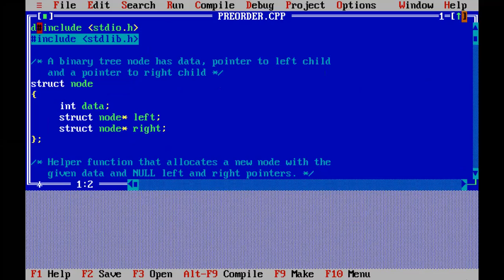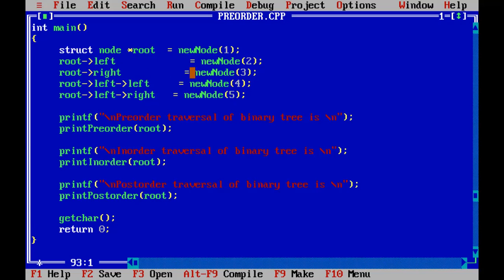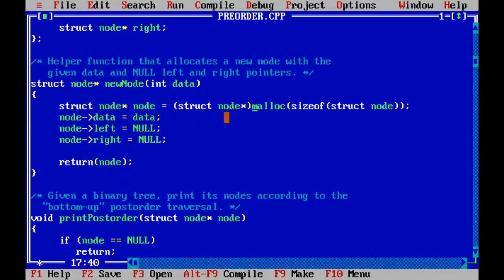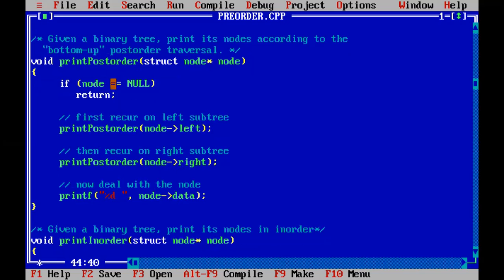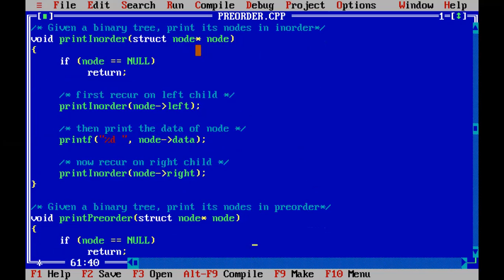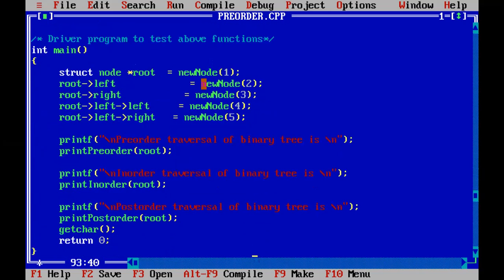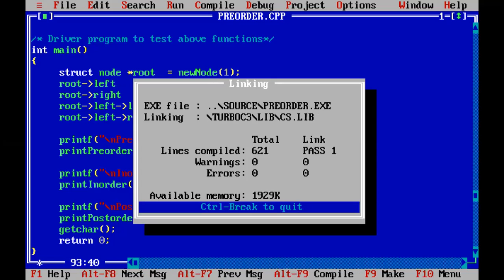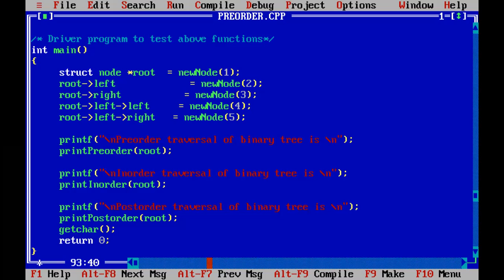tree traversal of binary tree